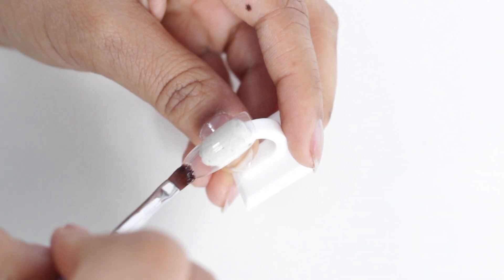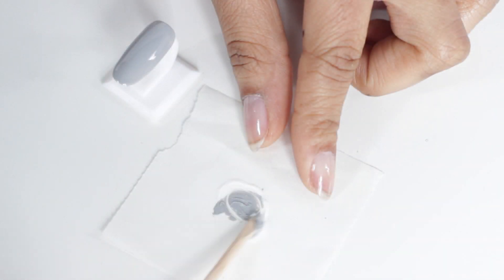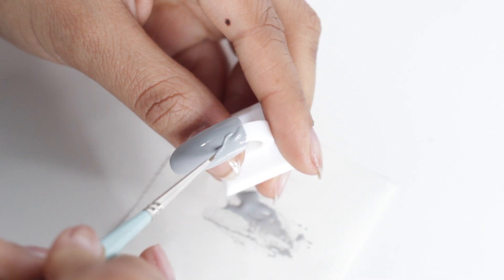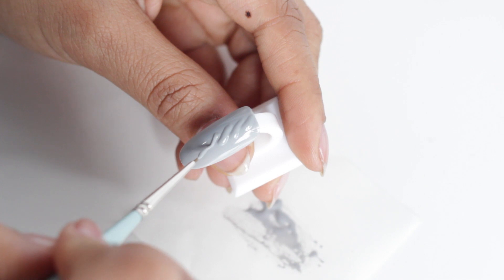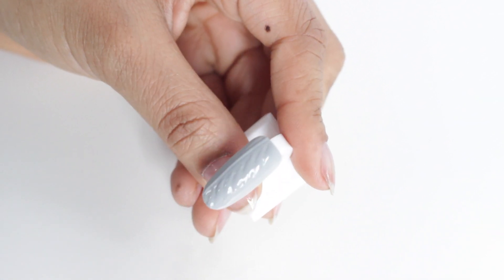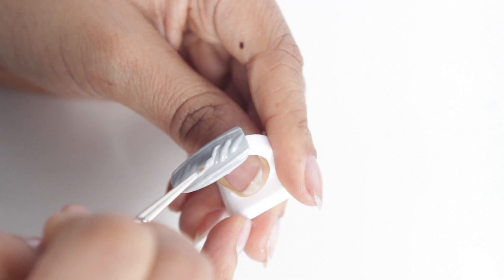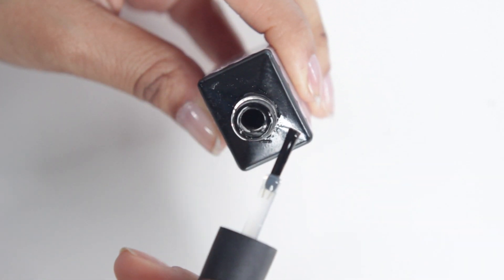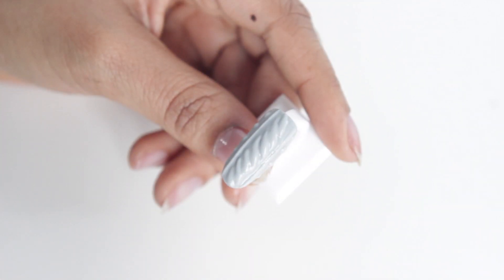SWEATER WEATHER | CABLE KNIT GEL NAILS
If you decide to recreate this look, remember to tag me @abetweene on Instagram  or Twitter so i can see your artwork

PRODUCTS  USED

STALK ME

MUSIC